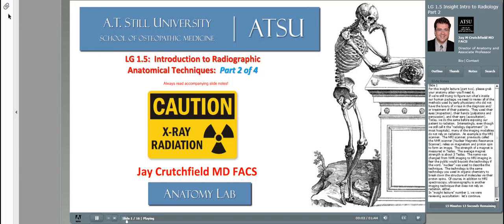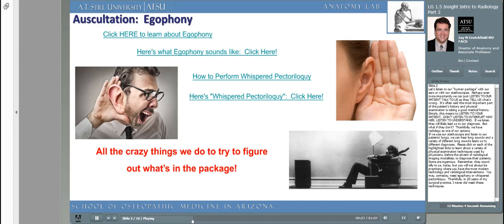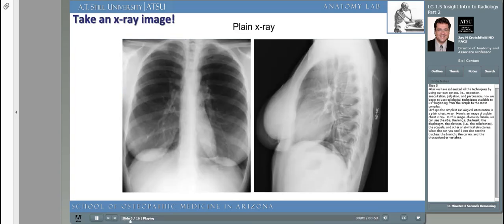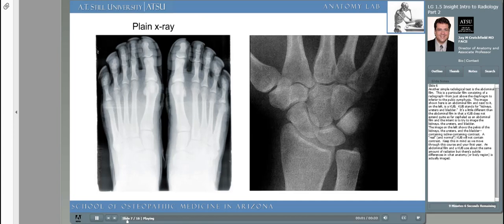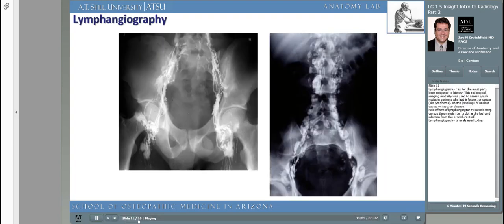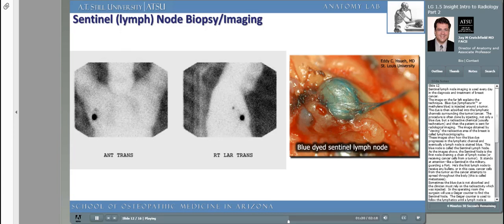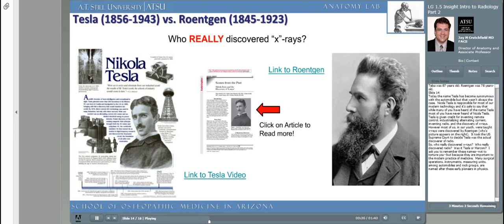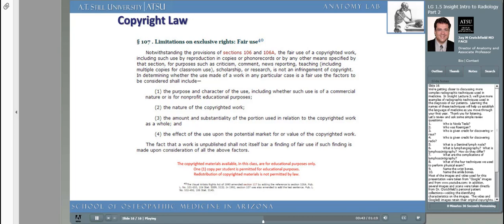Intro to Rads Part 2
Part 2 of 4 parts.  An introduction to radiological techniques used in imaging the human body.  Intended for first-year medical students.